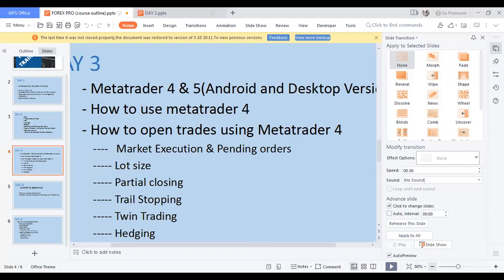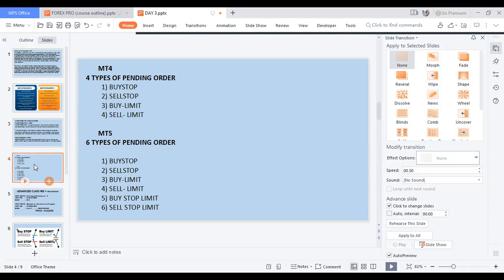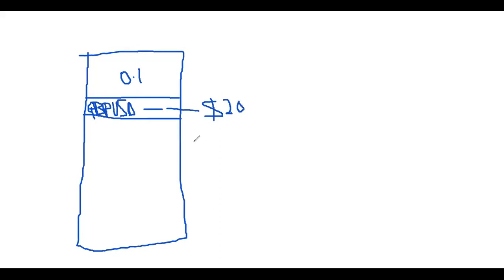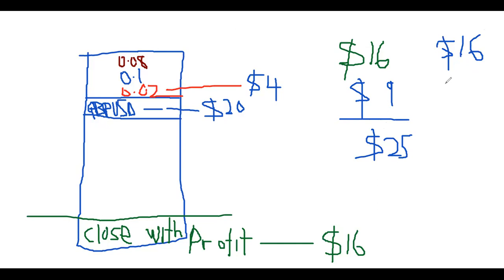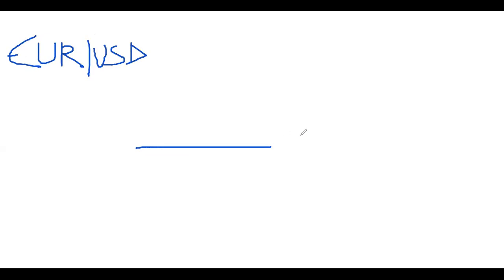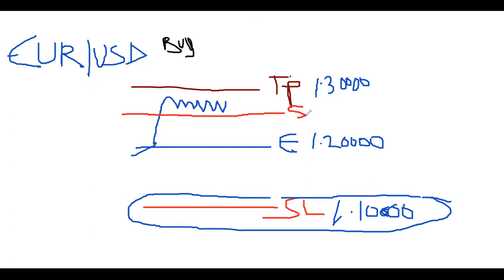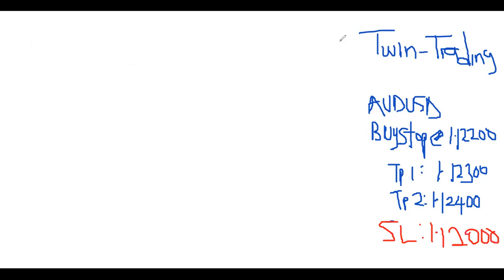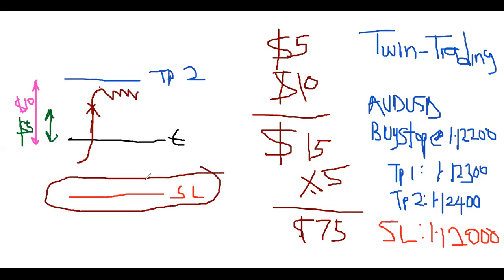DAY 3 || MT4/5 || Partial closing || Trailing Stopping || Twin-Trading